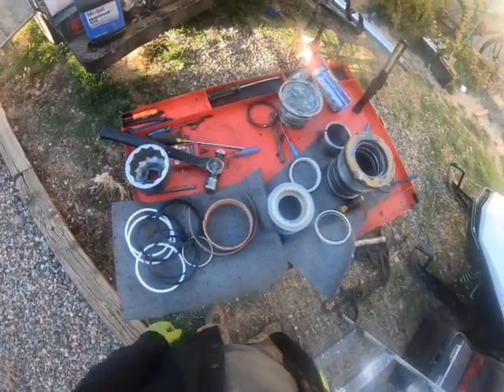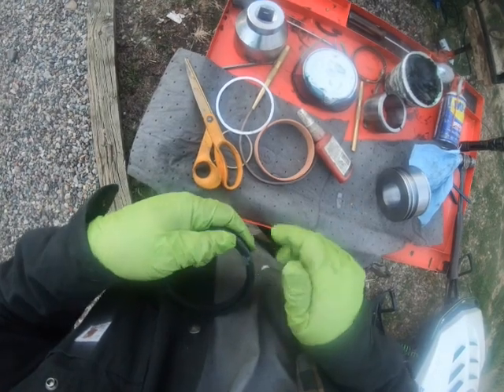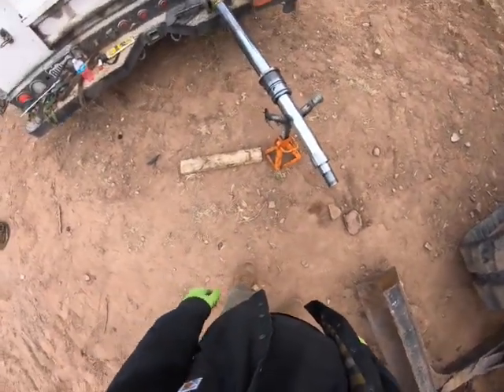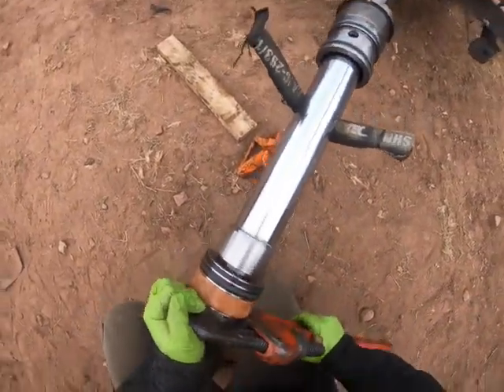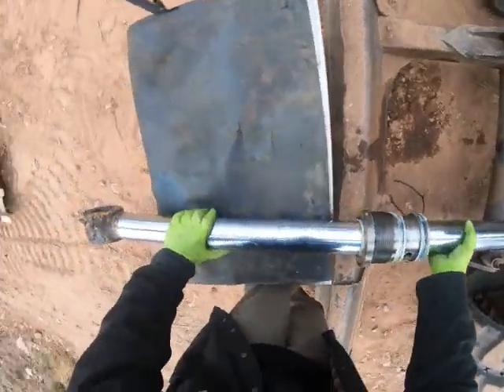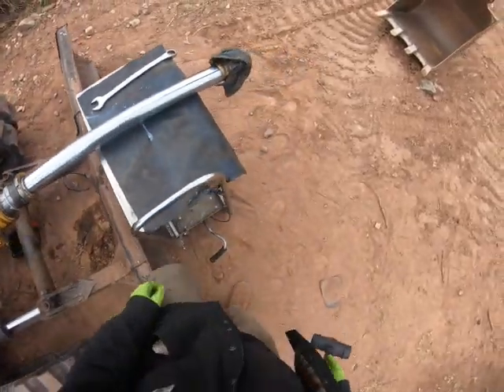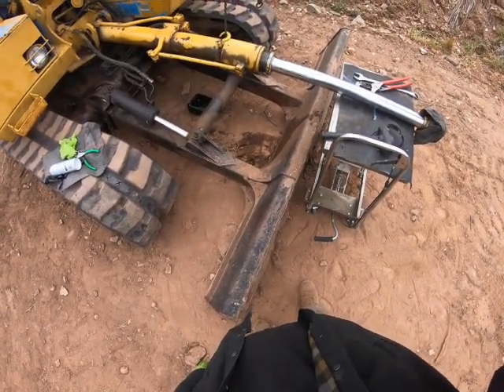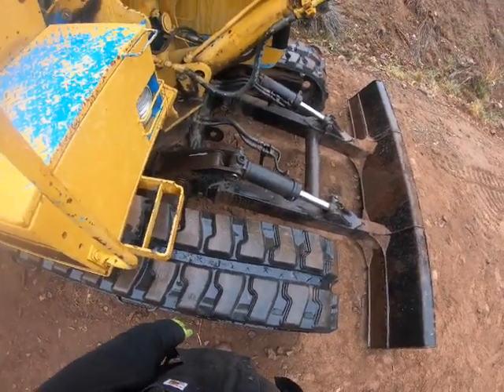Cat Excavator Lift Cylinder Rebuild Part 2Pipe Wrench Edition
Finishing the Cat E70B.